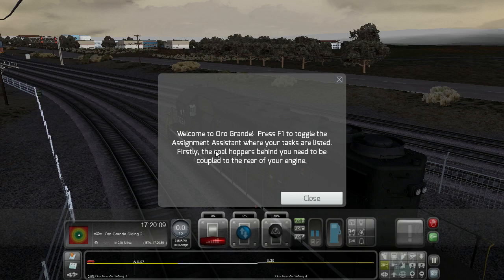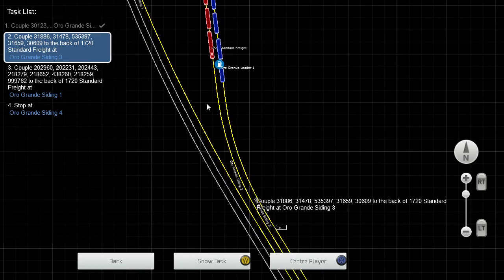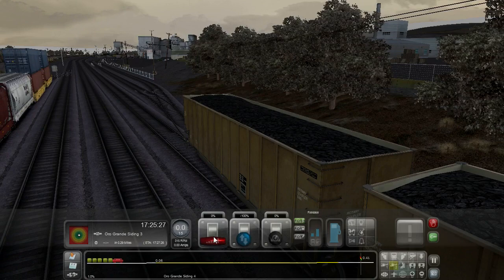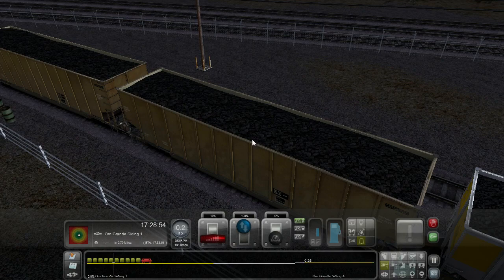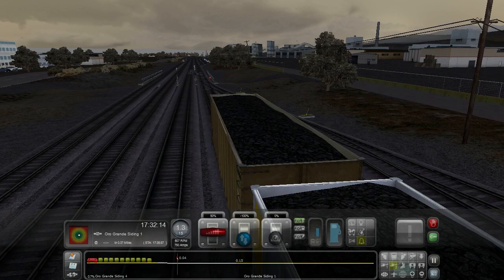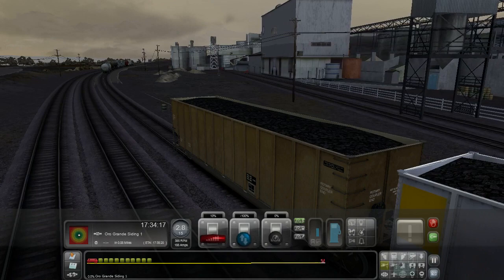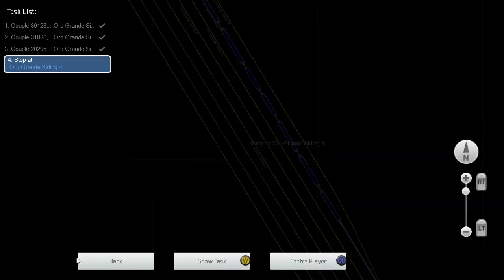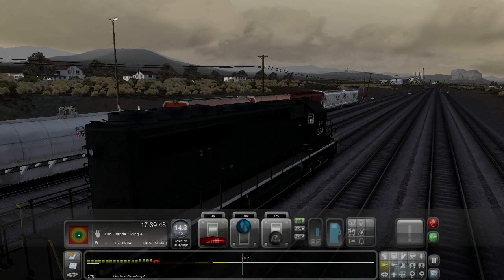TS2014 Let's Play Be Prepared Scenario (Commentary) EMD SD40-2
Train Simulator 2014 Be Prepared Scenario - EMD SD40-2 Cajon Pass . On the factory sidings at Oro Grande are two sets of freight cars which need to be hooked up to your engine and take south to San Bernardino.  However, you are not due for departure for another 30 mins.  Prepare for your journey by assembling the train and bringing it to a stop in the siding next to the main line.

My Gaming PC